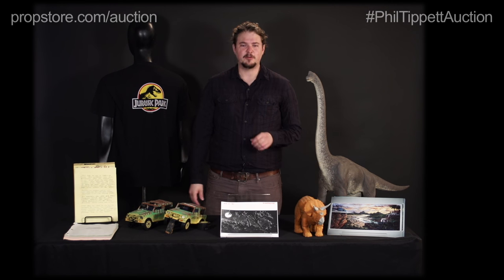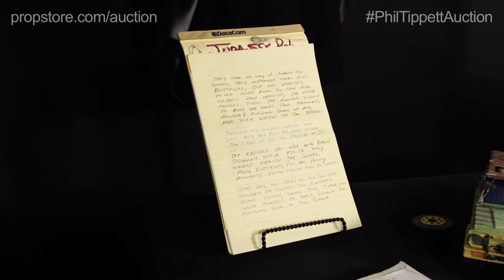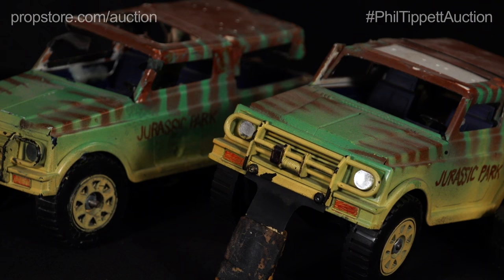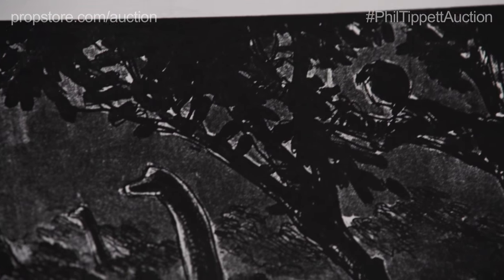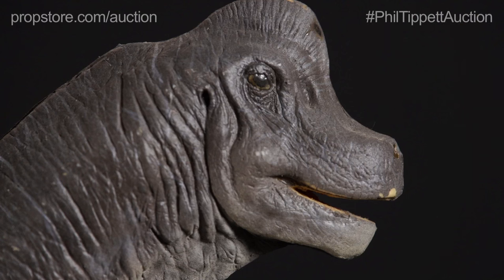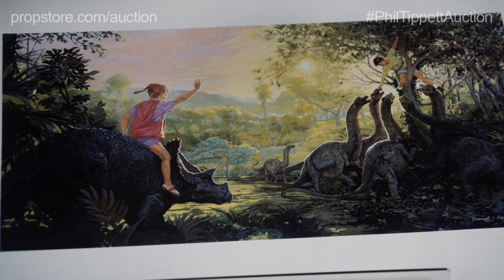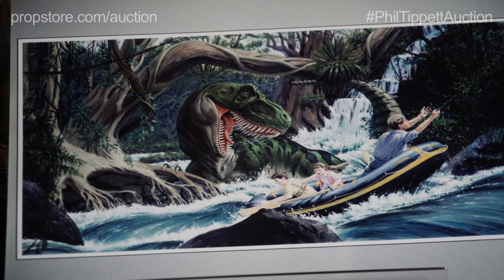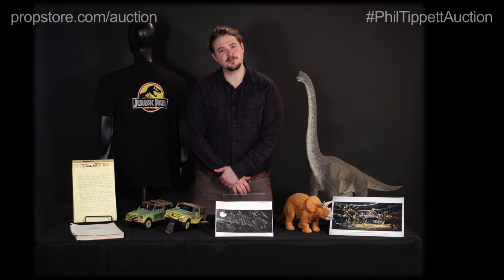JURASSIC PARK - Original Maquettes and Production Material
Prop Store's Ryan Albertson breaks down several lots featuring Jurassic Park material from the upcoming Phil Tippett Auction featuring a brachiosaurus maquette. The lots featured include items ranging from an Early Draft Script with Phil's handwritten notes, a Jurassic Park crew shirt, a triceratops maquette, animatic jeep models, brachiosaurus artwork, and photographic prints of early production paintings.

Bid on that vegisaurus, Lex... I mean everyone!